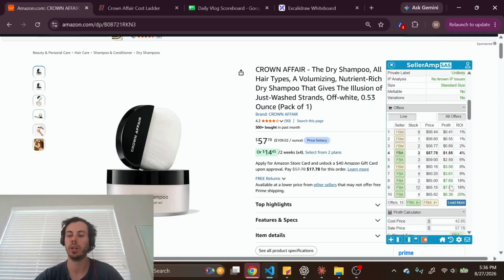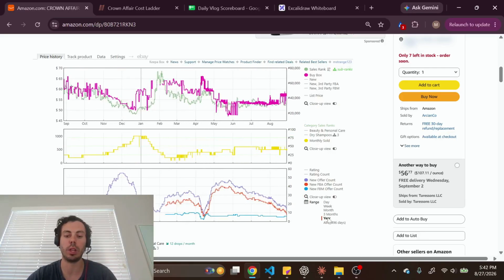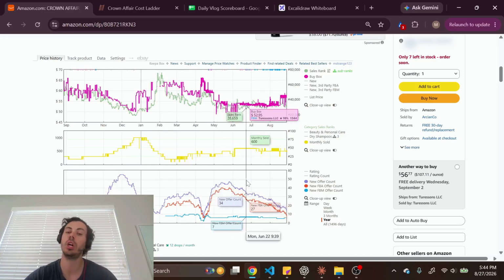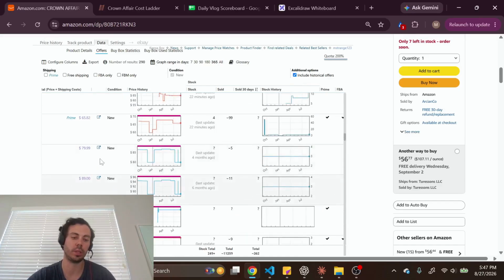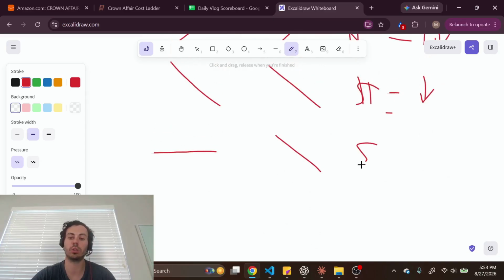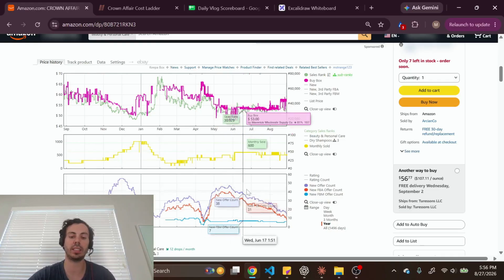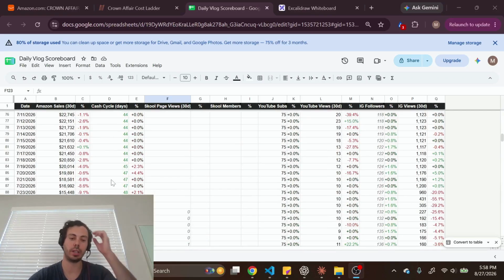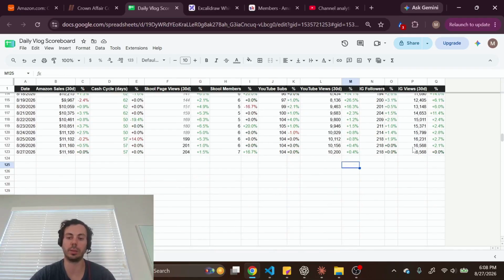How I Read Complicated Keepa Charts for Amazon Online Arbitrage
In today's video I break down a real Keepa chart the exact way I do it before every buy, using Crown Affair dry shampoo as the case study.

We talk about Demand vs supply, the cost ladder, spotting hidden FBM sellers, and the verdict: buy or pass? Then this month's real numbers: Amazon revenue, cash cycle, and my Skool community.

Chapters:
0:00 Intro + agenda
0:34 Today's product: Crown Affair dry shampoo
0:46 Reading the Keepa chart: demand vs supply
2:12 Cost ladder + break-even math
6:41 Hidden FBM sellers on the chart
10:41 The hot dog stand analogy
13:25 Buy or pass? The verdict + Keepa alerts
13:57 Growth stats: Amazon revenue + cash cycle
15:05 Skool + YouTube + Instagram numbers
18:07 Why daily vlogs + outro